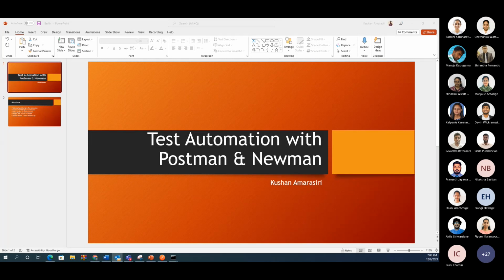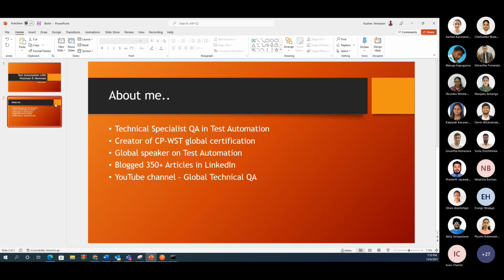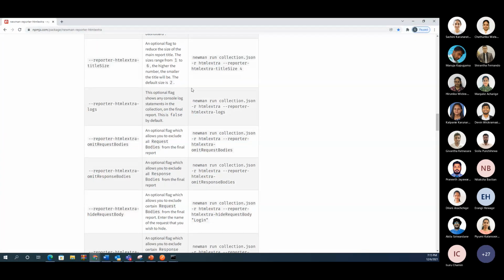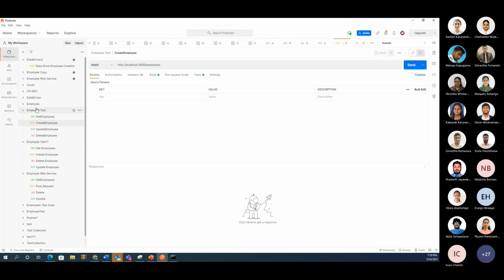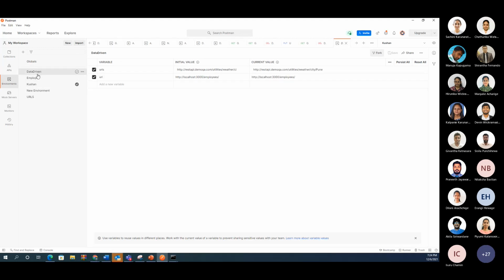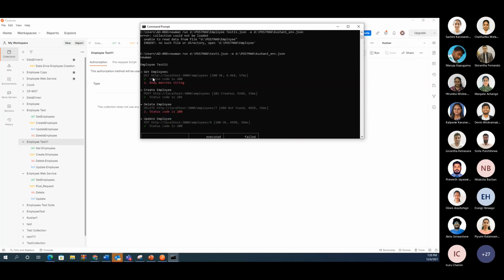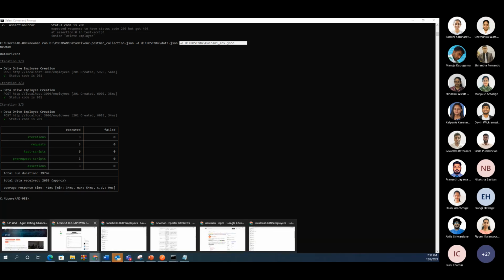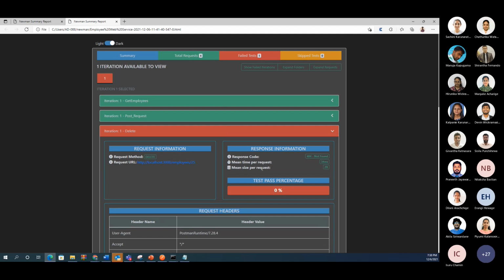Acentura Tech Talk - Web Services Test Automation with Postman and Newman By Kushan Amarasiri